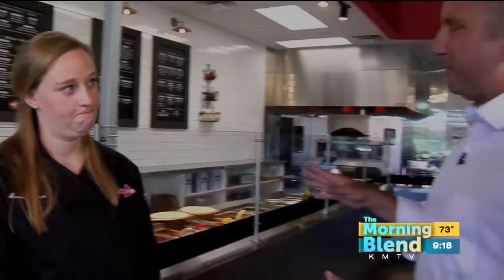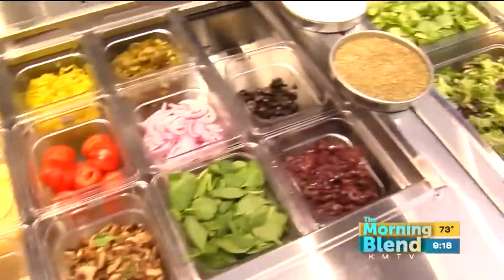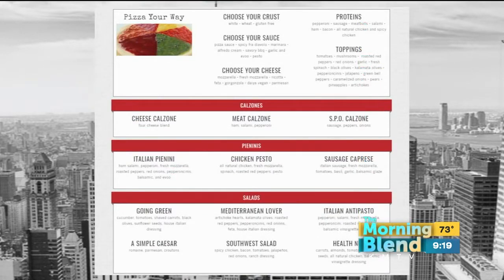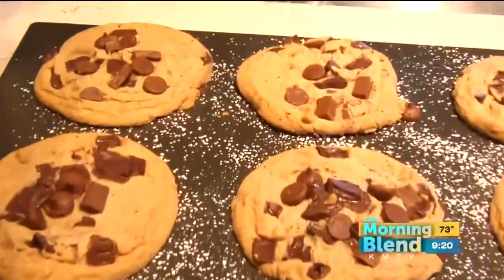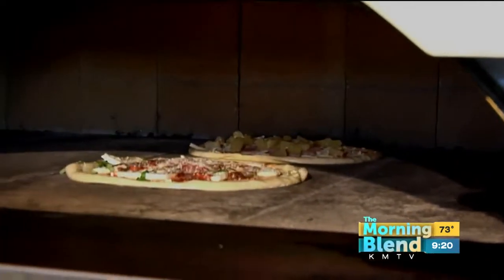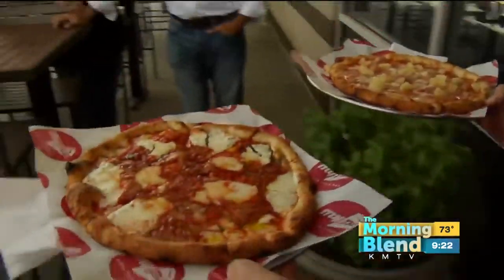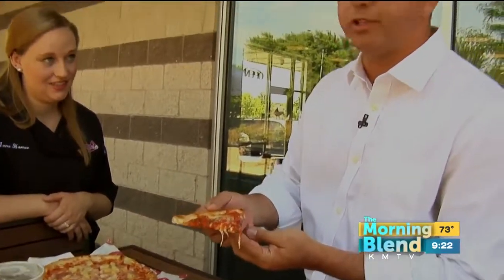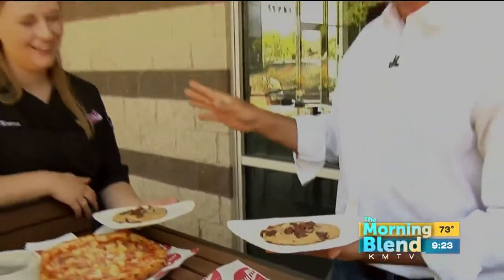My Pie Pizza 7/17/17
Everyone loves pizza!  Especially when you can customize it any way you want!  Mike takes us to My Pie Pizza to show off the patio and find out what makes there Neapolitan-style pizza so fantastic!